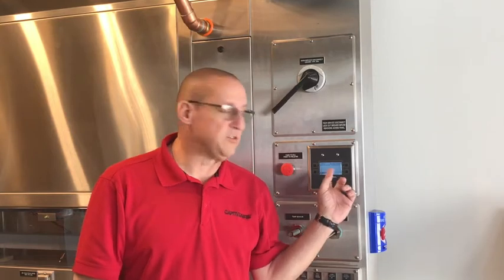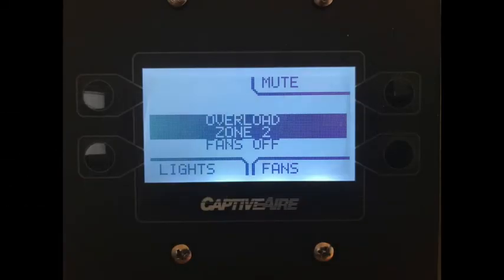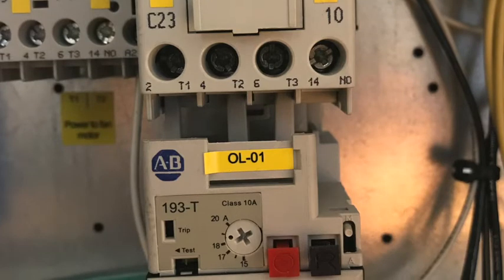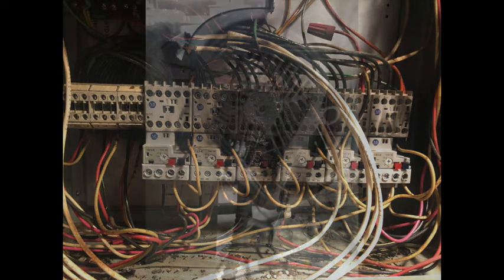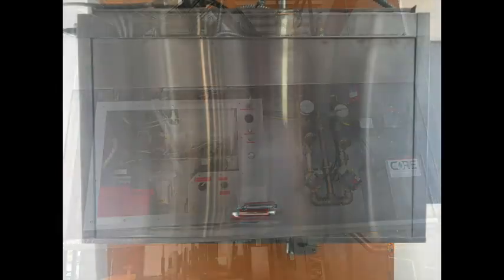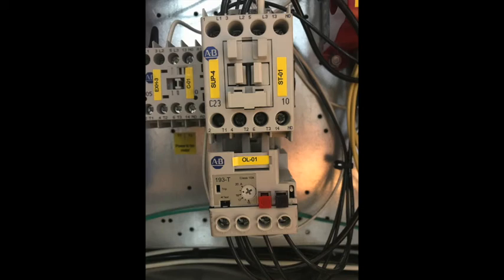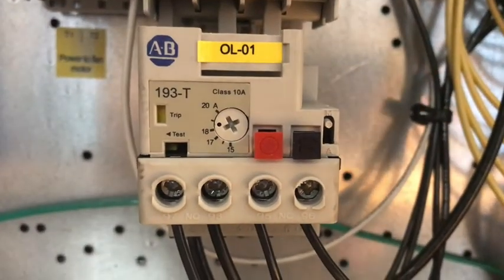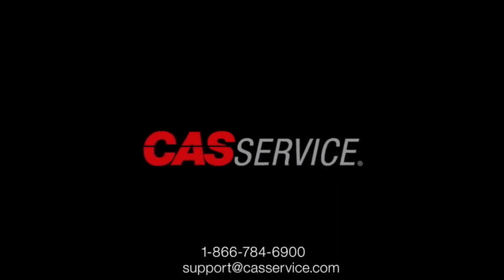Overload Tripped Fault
CASService explains what causes the Overload Tripped Fault on a hood control package, and how to reset the hood control package after it occurs.